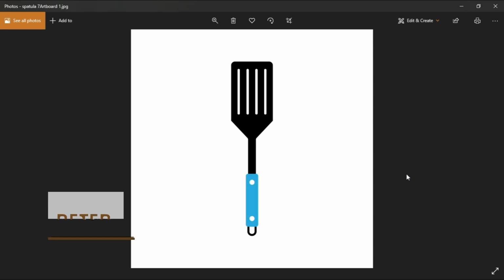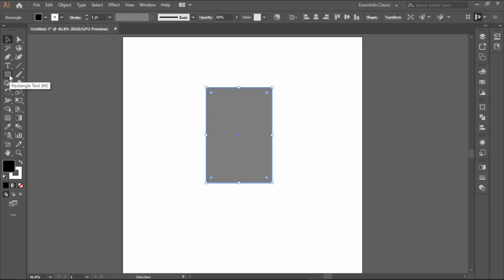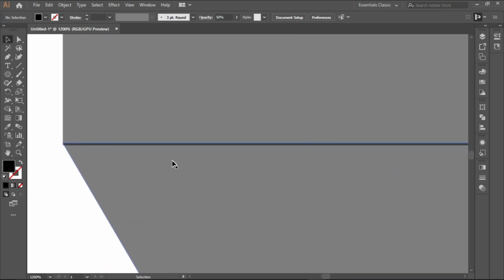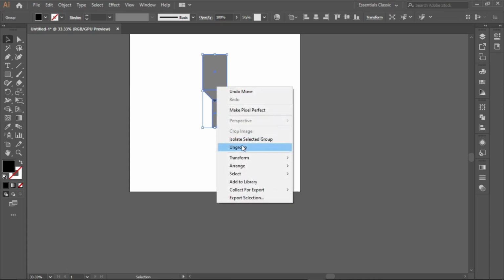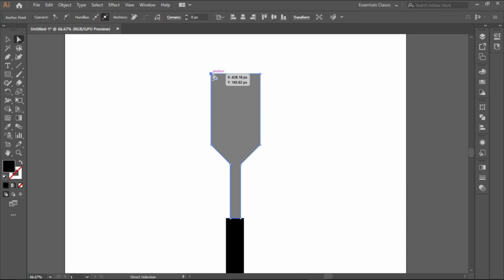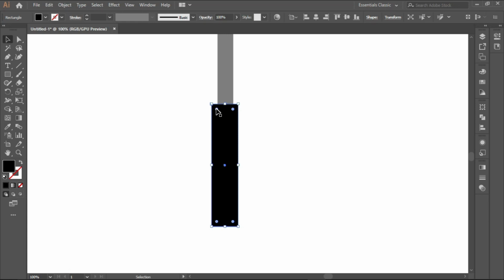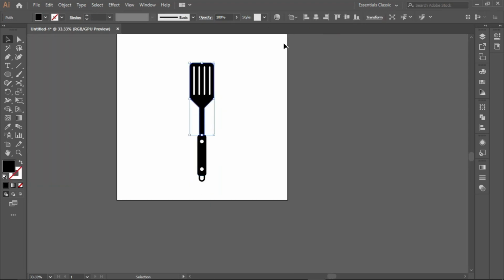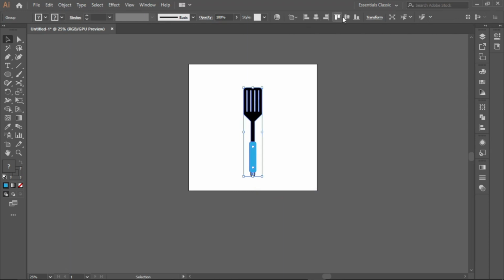How to Create a Spatula icon Using Illustrator (Beginner Tutorial)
In this beginner friendly tutorial, i'll be showing you how to create a spatula vector icon using Adobe Illustrator. We'll mostly be using the shape tools for it.